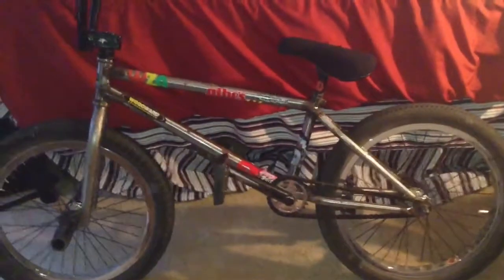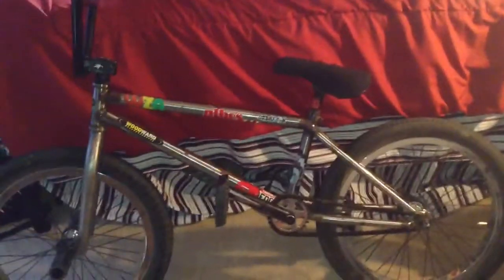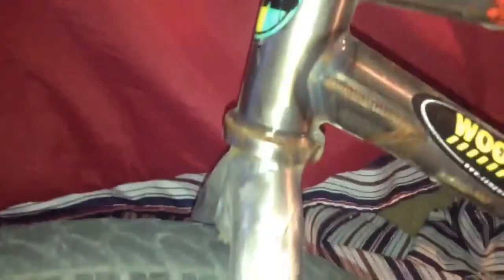Bsd wza v3 bike check